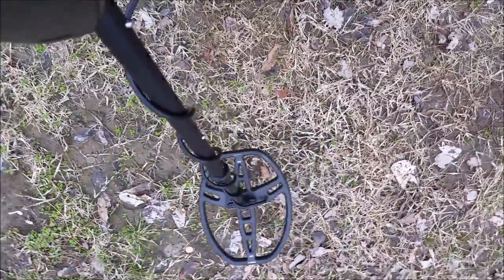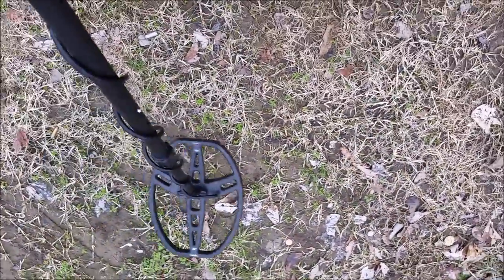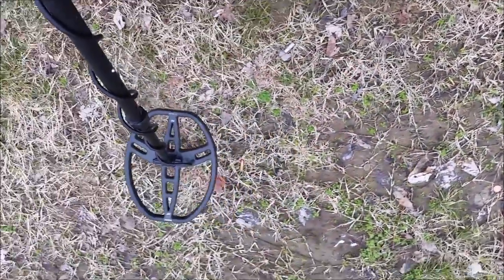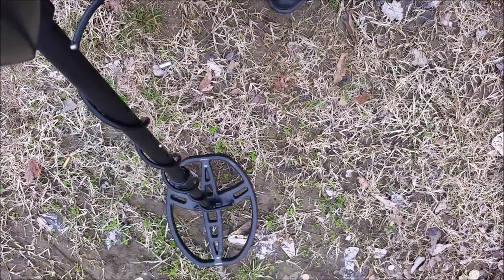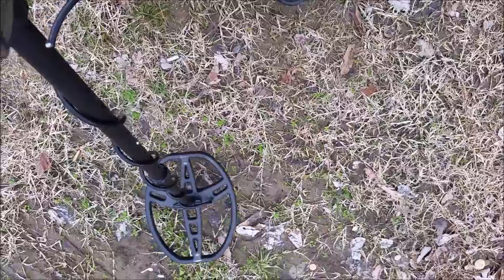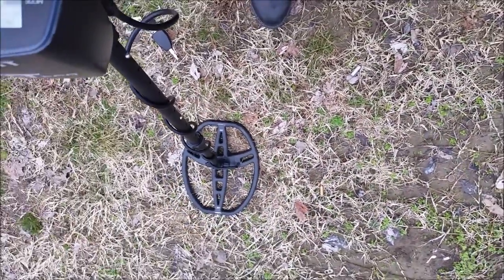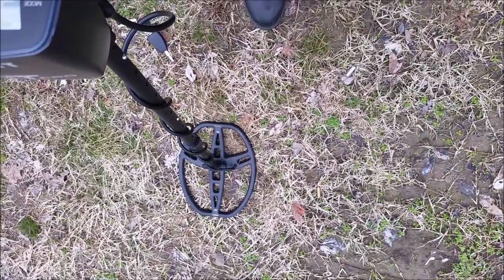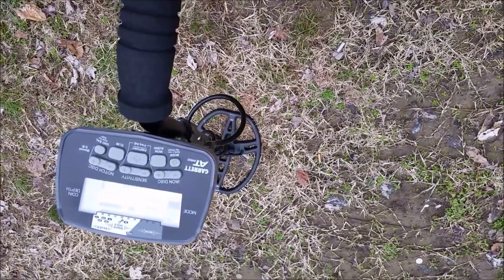Testing my ATPRO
I just got the AT PRO new from Midwest Diggers and want to see the numerical value of certain coins and metals and other common objects--should help in identifying stuff in the ground